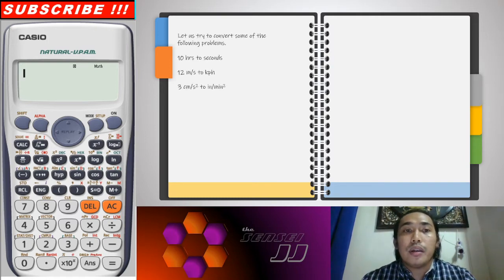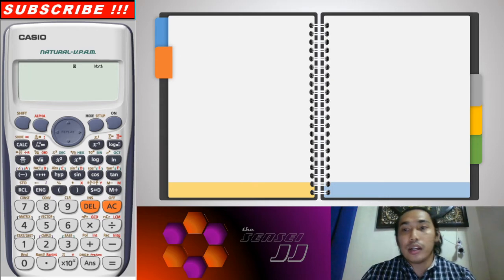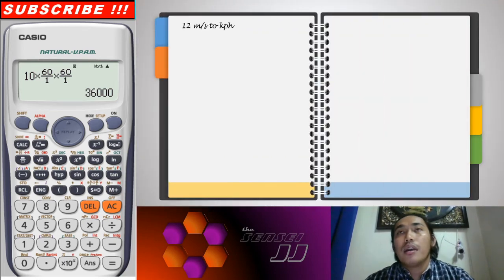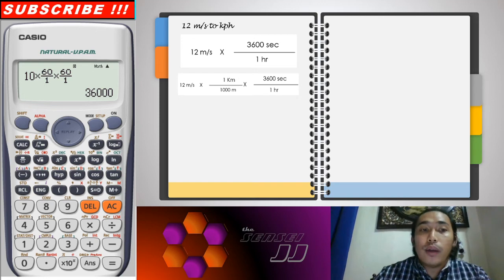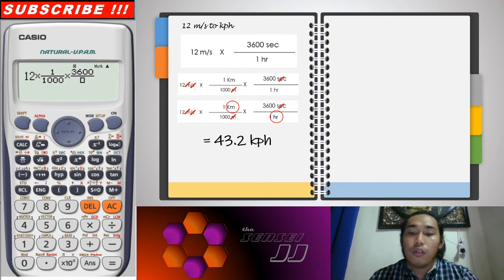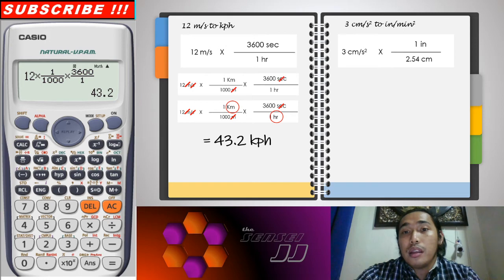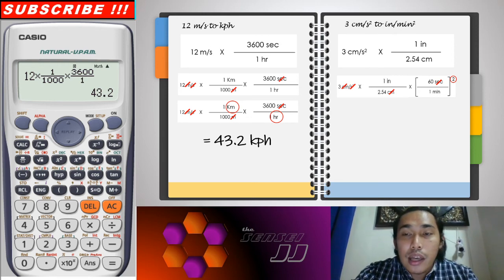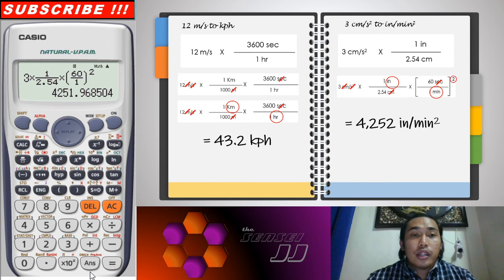Conversion of Units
This video is created for students who struggles in conversion of unit.

Hopefully, sooner, I can upload Mechanical Engineering problem tutorials.